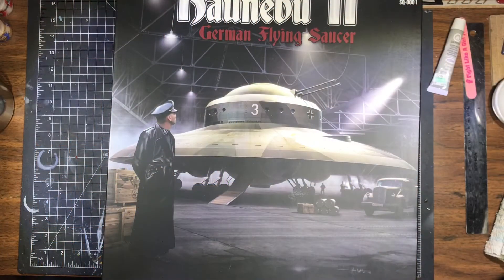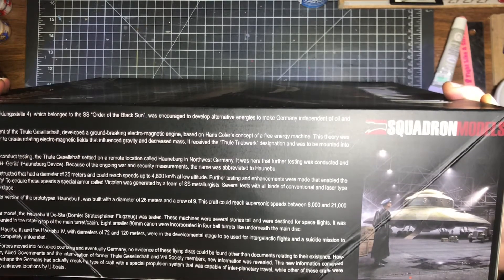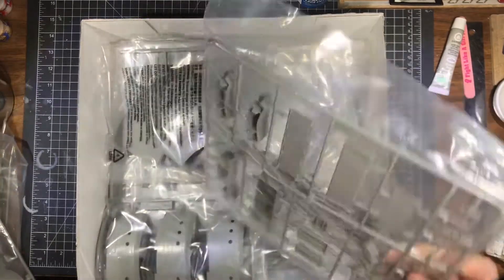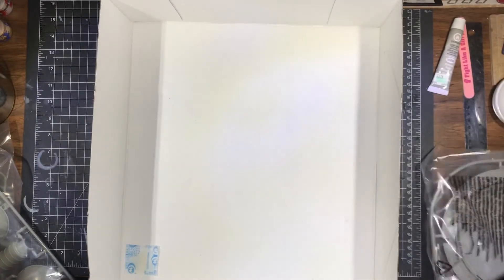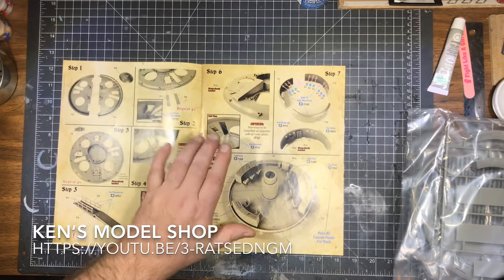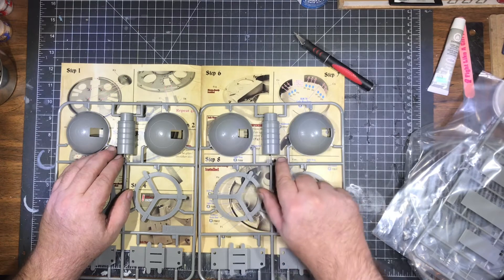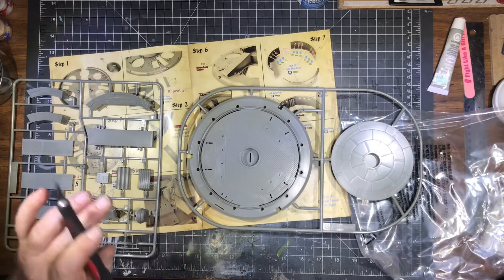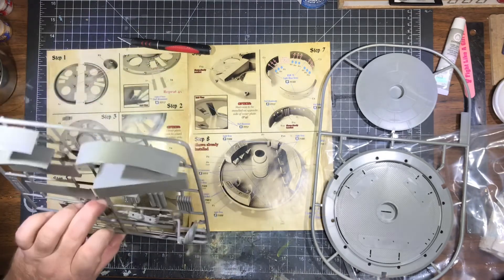Squadron’s Haunebu ll Review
Today I’ll review and plan my next build project; Squadron’s 1:72 Haunebu II German Flying Saucer. A really nice kit, that’s going to make for a great project.